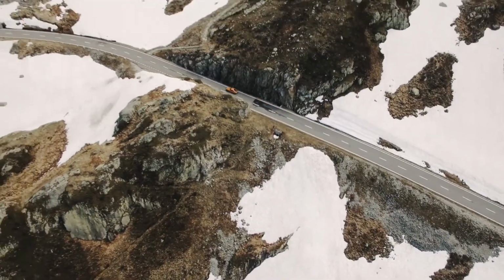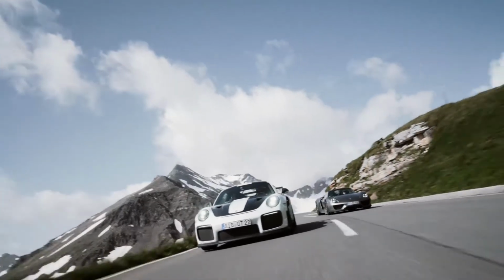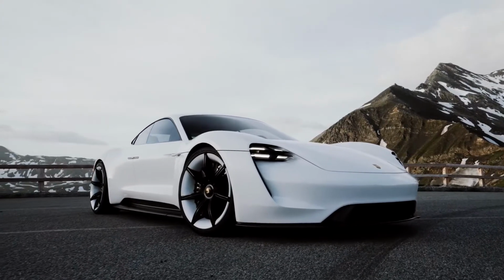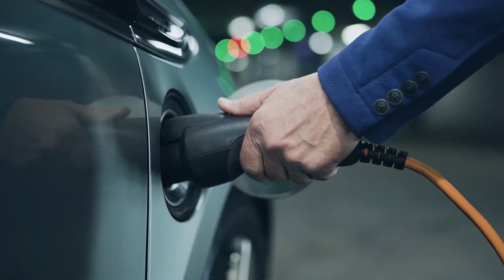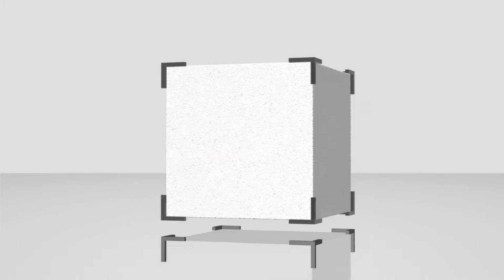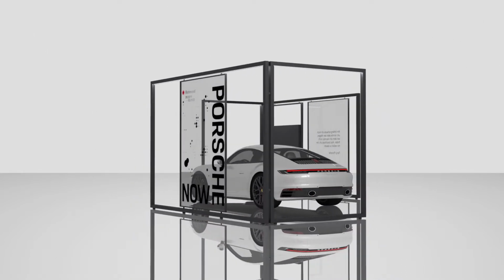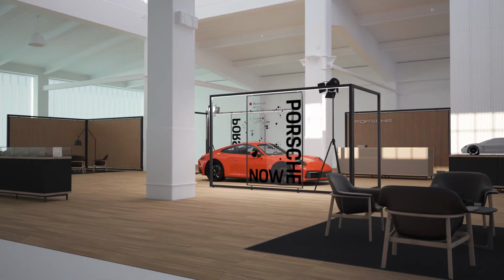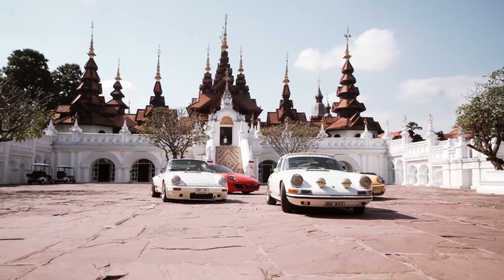Porsche Future Retail – Sales Pop Up Kit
Concept Story, 3D Animation, Cinema 4D, Maxwell Render